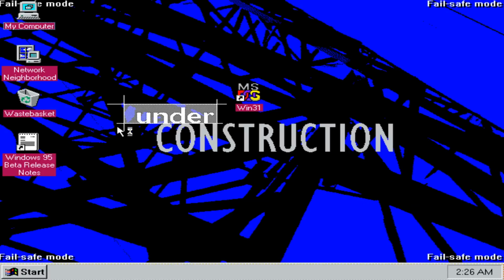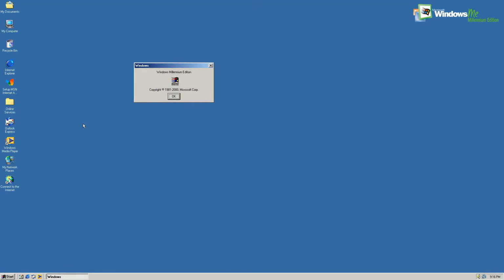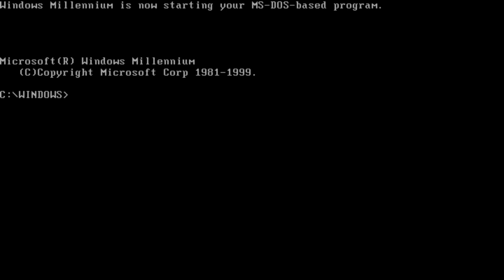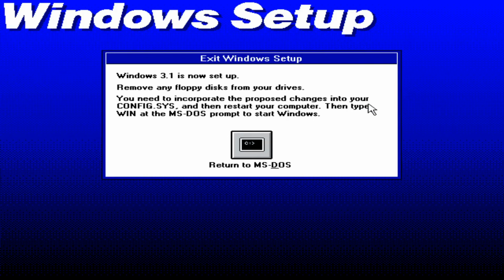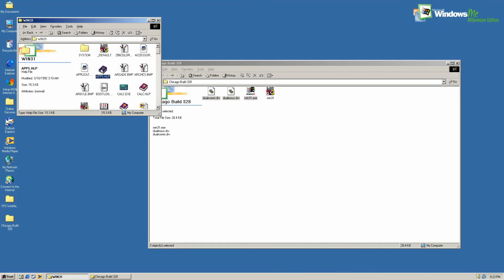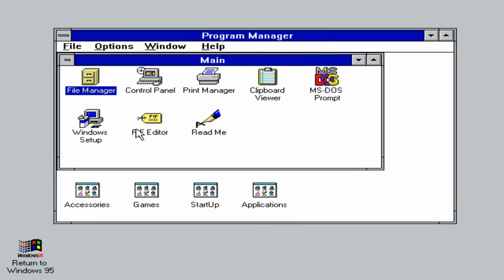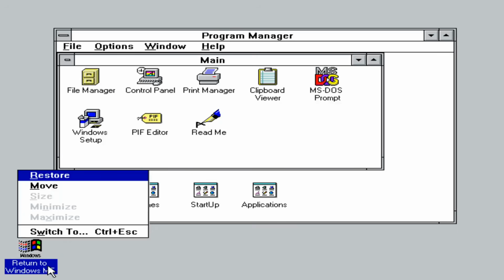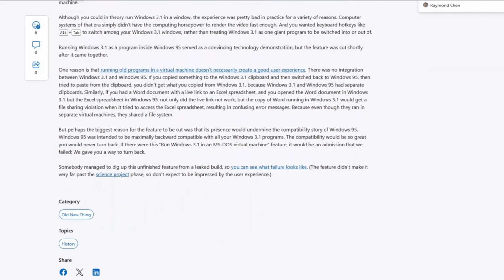Running Windows 3.1 inside Windows ME?!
Today we're taking a look at some forgotten old functionality from the Windows 95 development times, which was a part of many Windows Chicago builds before getting prematurely removed. Those builds contained an executable which could load an existing Windows 3.1 installation on the disk as a DOS Virtual Machine, effectively allowing you to have the older operating system as a program on your desktop! Let's set up this forgotten feature on Windows ME and check it out together!

This video is made for educational and entertainment purposes only. Do not repeat any of the actions shown in the video, if you do not know what you are doing.